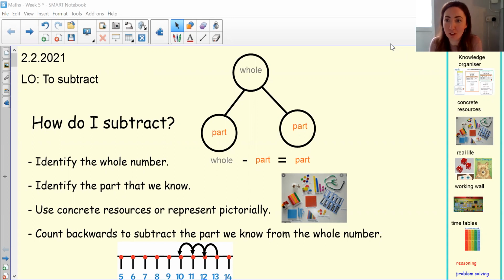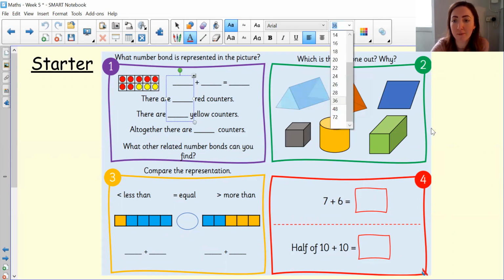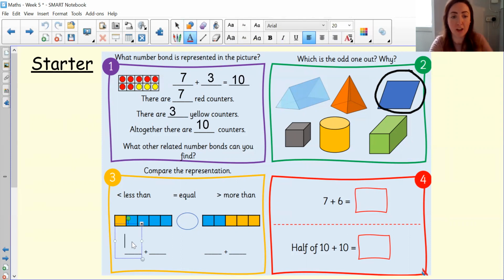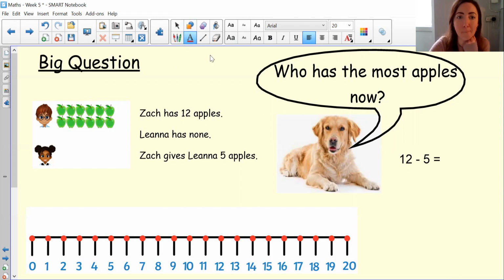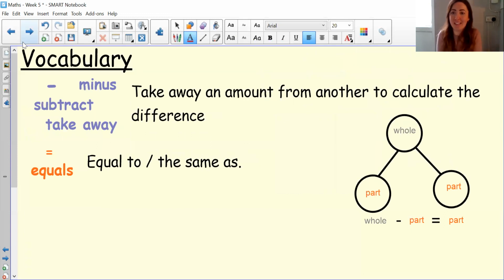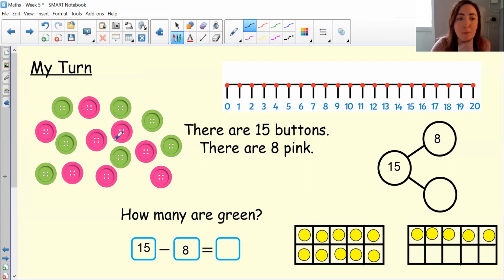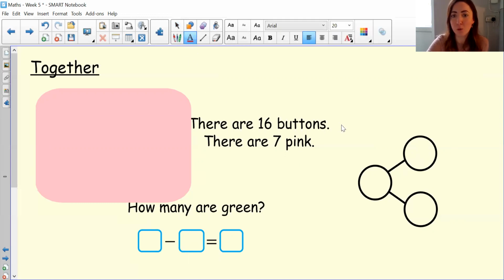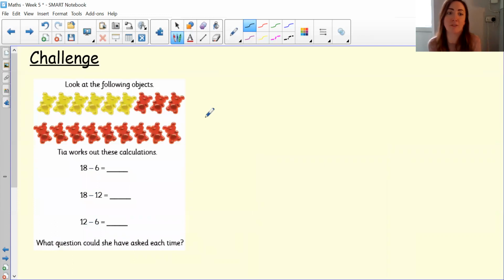Year 1 - Maths lesson, 2nd February